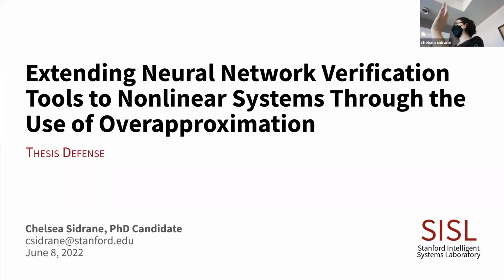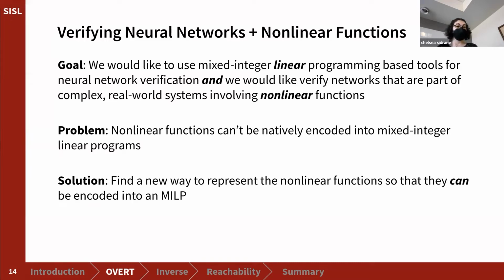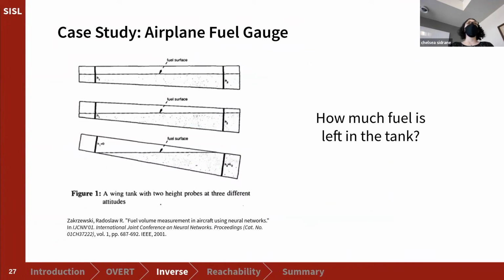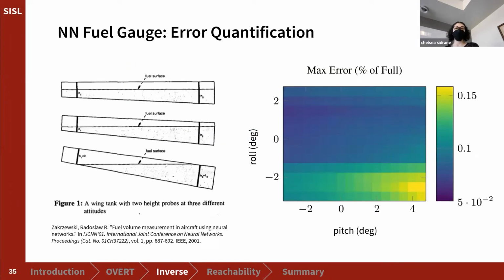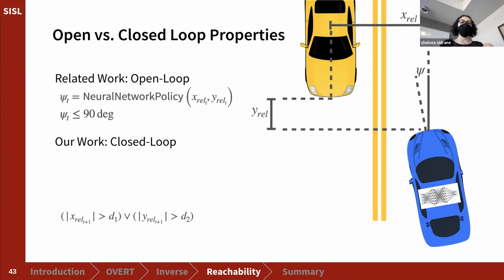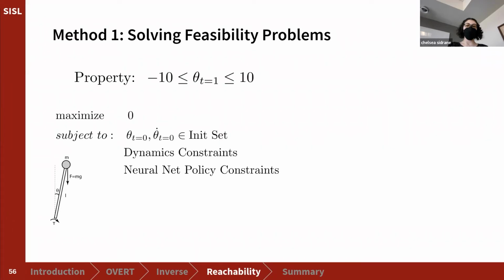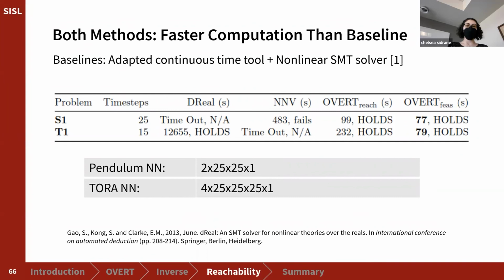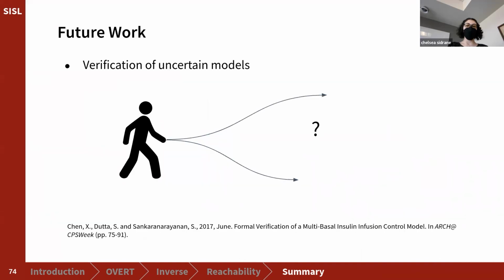Extending Neural Network Verification Tools to Nonlinear Systems